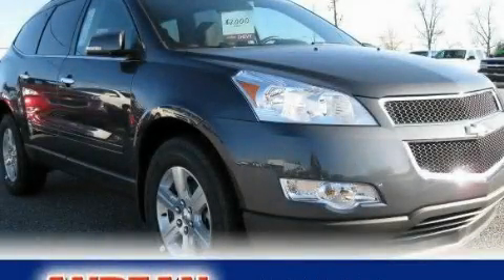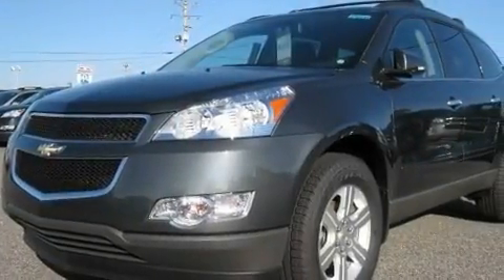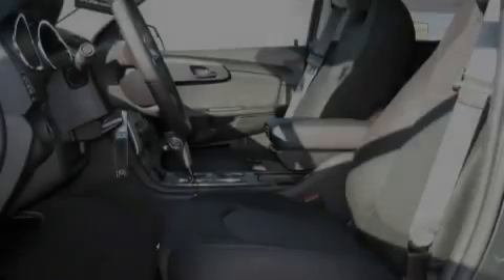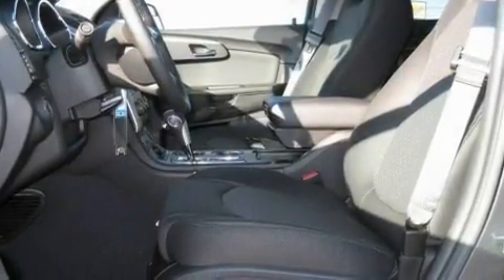2011 Chevrolet Traverse Cumming GA 30040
Year: 2011
 Make: Chevrolet
 Model: Traverse
 Engine: Gas V6 3.6L/220
 Trans.: Automatic
 Exterior: Cyber Gray Metallic
 Miles: 4
 Interior: Ebony

 2011 Chevrolet Traverse Cumming GA